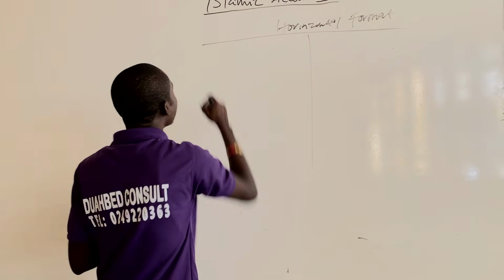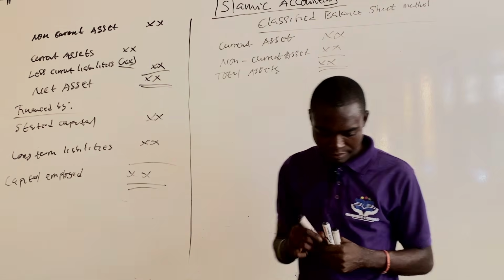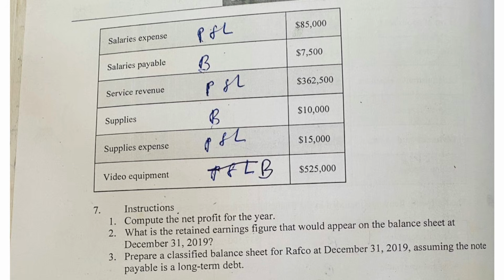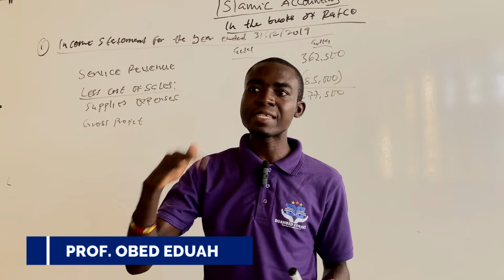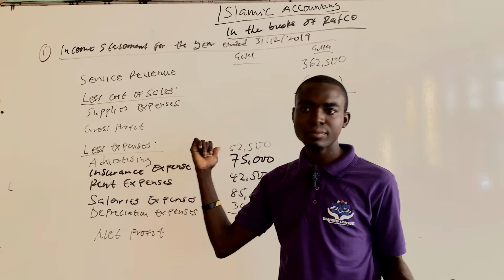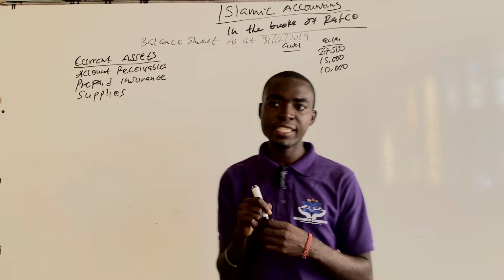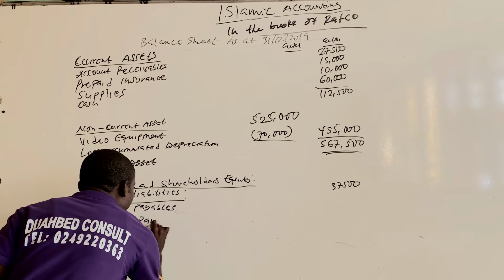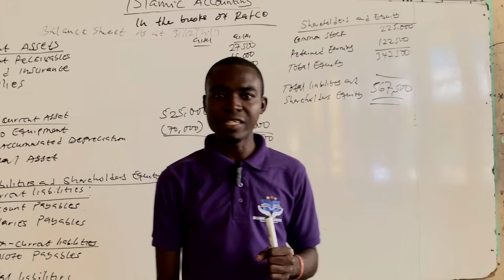PART 6: Master the Classified Balance Sheet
Master the Classified Balance Sheet method with this comprehensive step-by-step tutorial from Duahbed Consult. In this session, we break down the complexities of financial reporting, moving beyond traditional horizontal and vertical formats to explore the modern classified approach.

📊 What You’ll Learn:
The Fundamentals: Understand the structural differences between horizontal, vertical, and classified balance sheet methods [00:00:32].

Asset Classification: How to correctly categorize Current Assets vs. Non-Current Assets [00:04:53].

Liabilities & Equity: Deep dive into Current Liabilities, Long-term Liabilities, and Shareholders' Equity [00:05:34].

Practical Application: Follow along as we solve a full accounting problem for "RAFCO," including:

Calculating Net Profit for the year [00:17:32].

Determining the final Retained Earnings balance [00:21:05].

Preparing a full Classified Balance Sheet from scratch [00:22:13].

📝 Key Concepts Covered:
Income Statement Preparation: Service revenue, supply expenses, and depreciation charges [00:12:13].

Working Capital: The relationship between current assets and current liabilities.

Total Assets vs. Total Liabilities & Equity: Ensuring your balance sheet actually balances! [00:32:04].

Whether you are a student preparing for exams or a professional looking to sharpen your financial reporting skills, this video provides the clarity you need.

👍 Like this video if it helped you understand the classified balance sheet method.